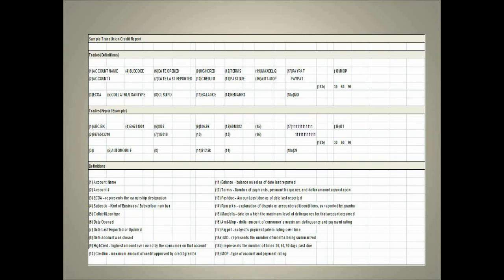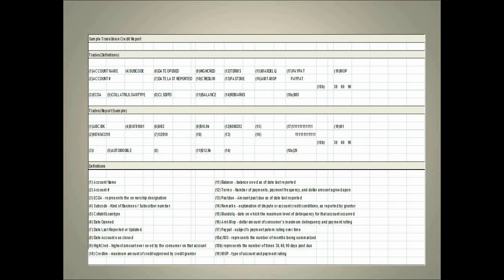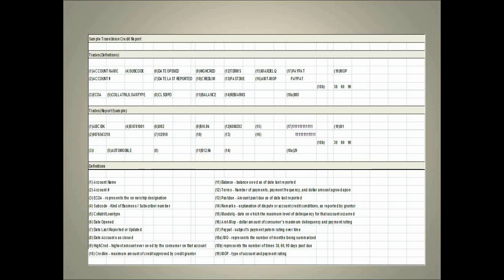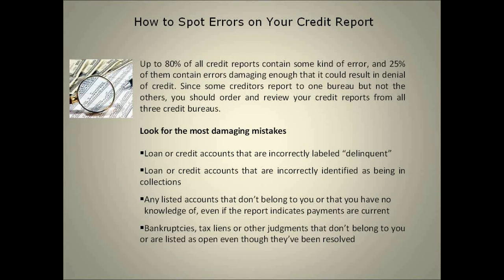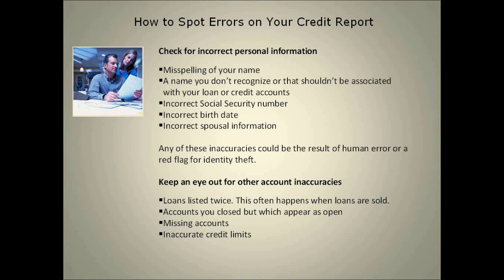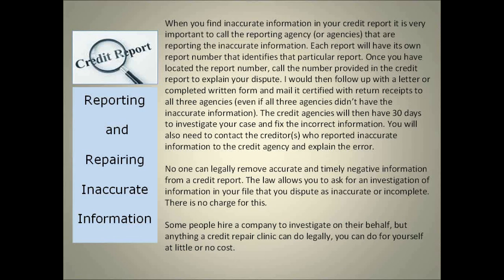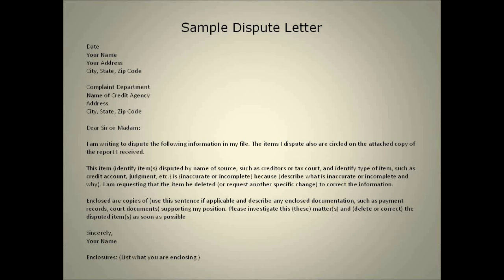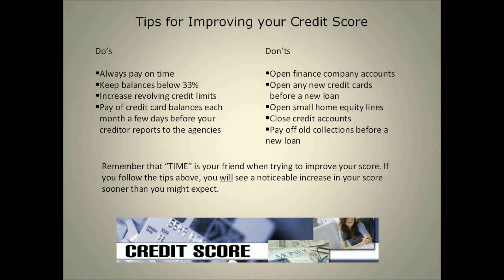Repairing Your Credit Score Part 2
Sherry Davidson, President of Davidson Realty, will be joined by Jim Young, Jr., Mortgage Consultant for Southeast Mortgage, to discuss "Repairing Your Credit Score". They will discuss reading your credit report, looking for errors and disputing errors on your credit report, and quick ways to improve your score.